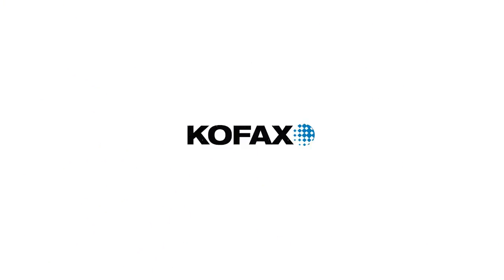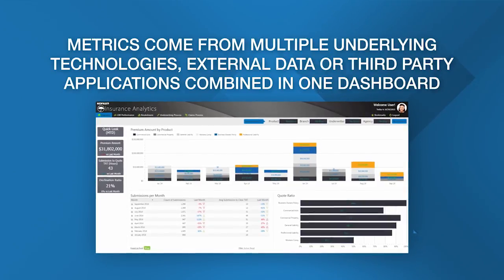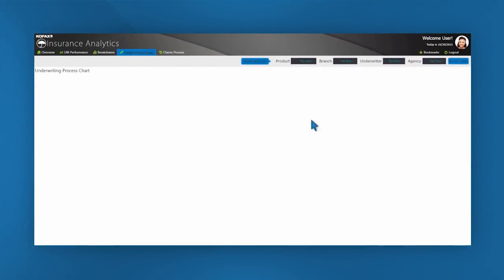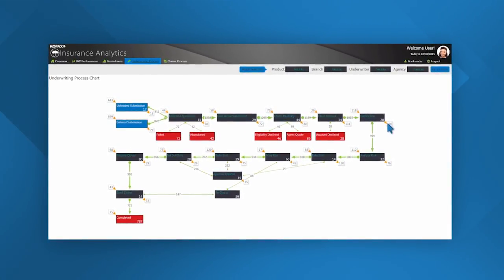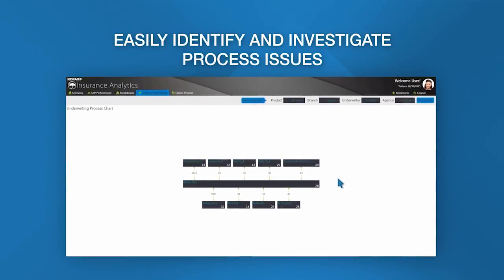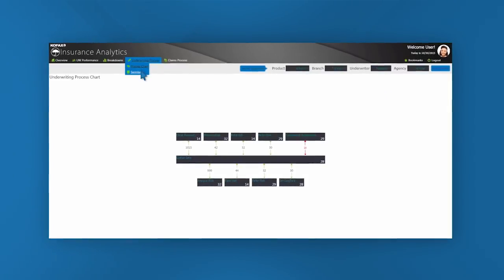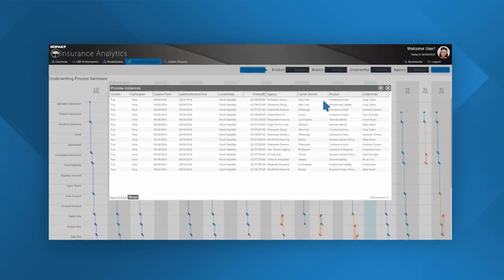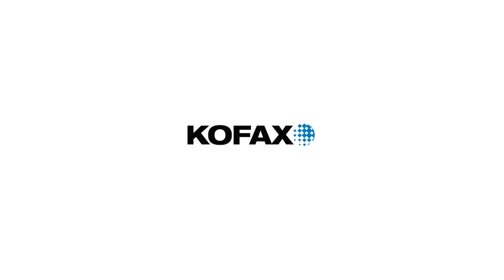Understand, Manage and Optimize Insurance Operations with Process Intelligence Analytics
Reduce risks, increase revenue and improve customer experience with up-to-the-minute insurance business analytics. A single dashboard view of data from multiple systems like agent portals, quoting databases, booking or claims systems and external data from vendors or third-party applications plus process intelligence drill-downs allows you to visualize data, spot trends, flag problems, and signal change.